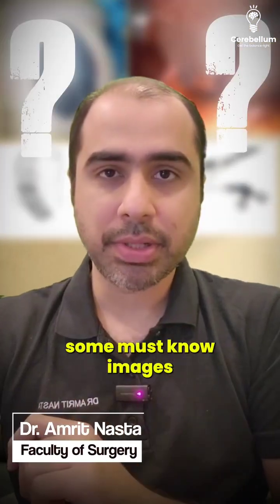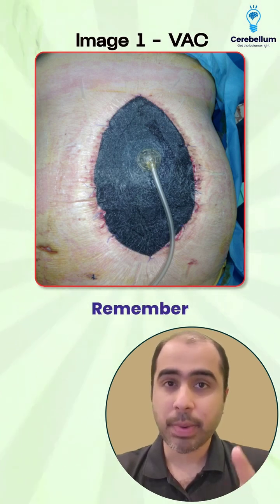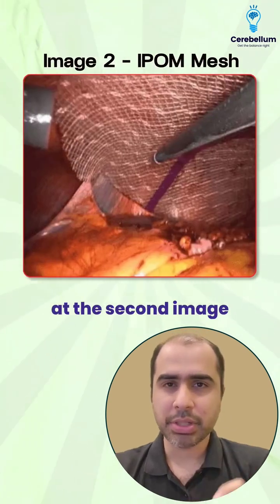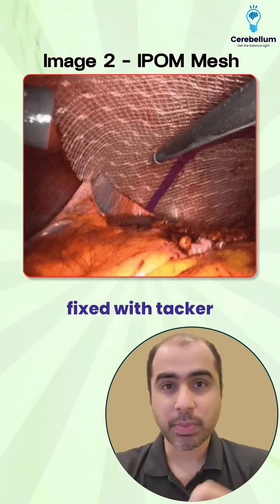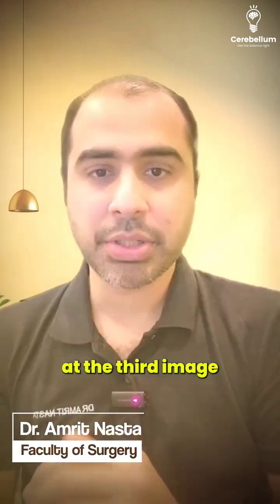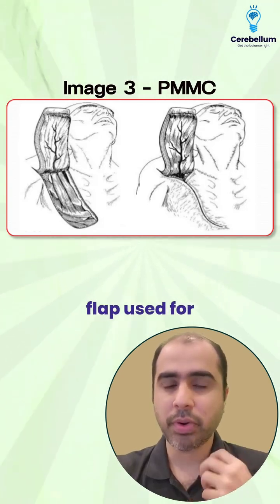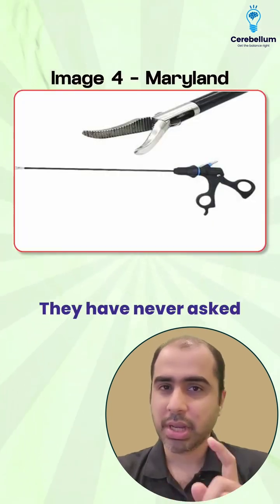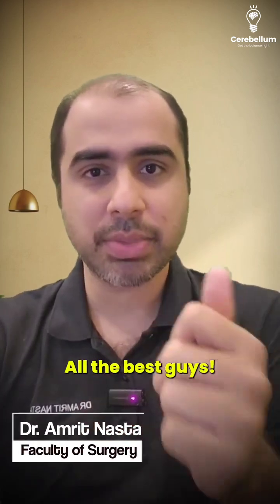Must know topics for INI CET 2025 | Dr. Amrit Nasta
Are you preparing for the upcoming INI-CET exam? Don’t miss this high-yield revision video where Dr. Amrit Nasta, faculty of Surgery at Cerebellum Academy, discusses must-know surgical images and concepts that are highly expected in the exam.

Cerebellum Academy
An Institute For The Students by The Teachers